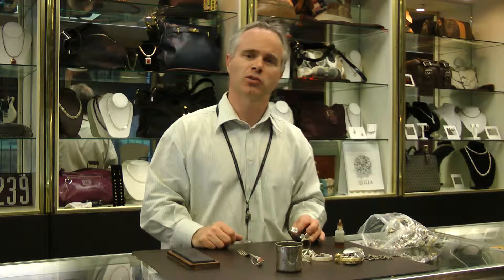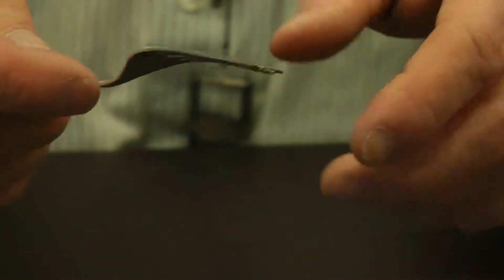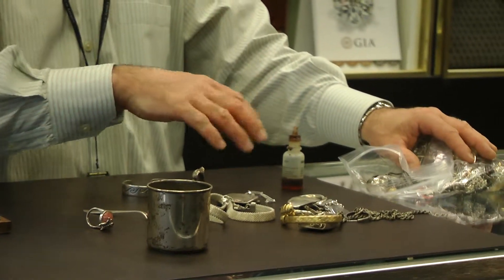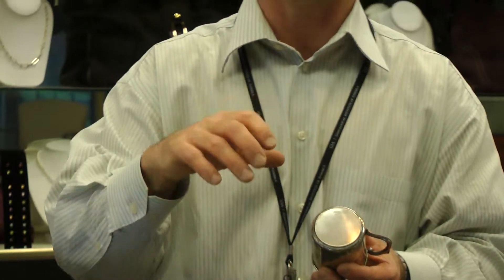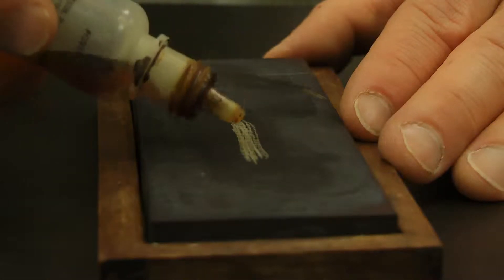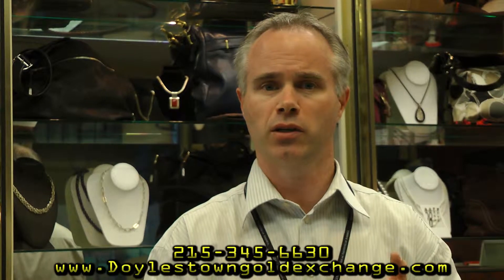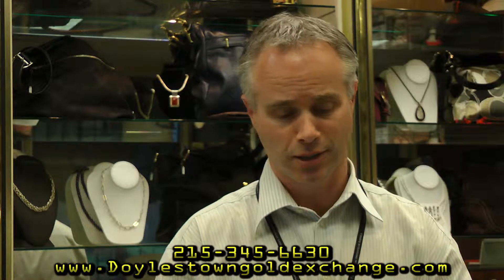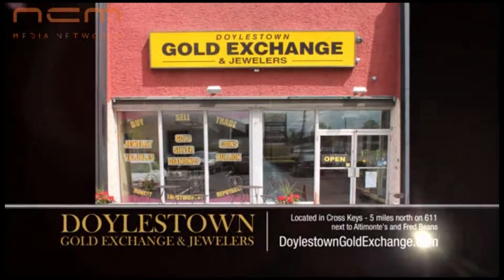We Sell Silver Doylestown Gold Exchange